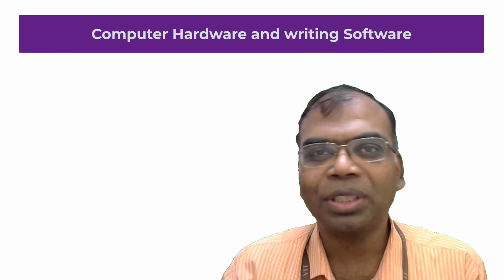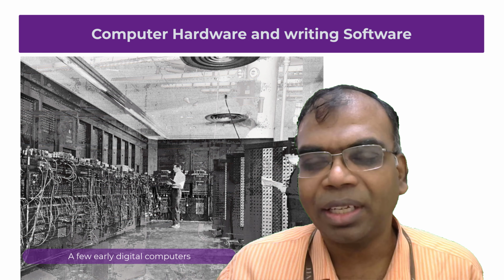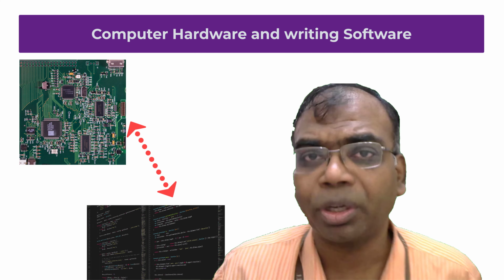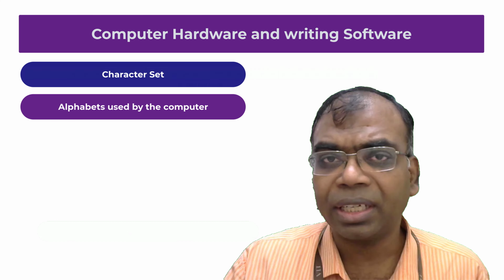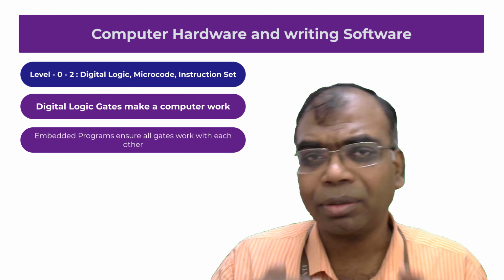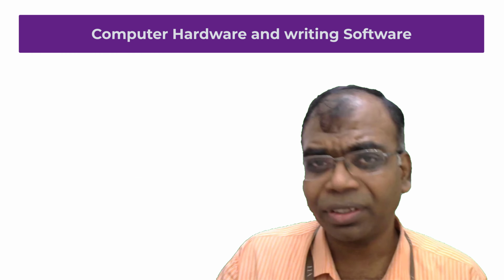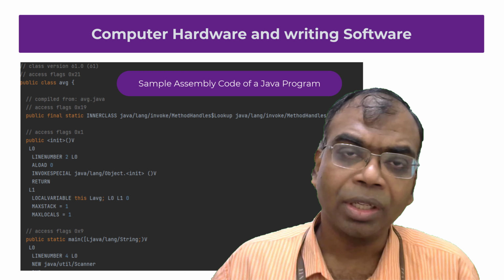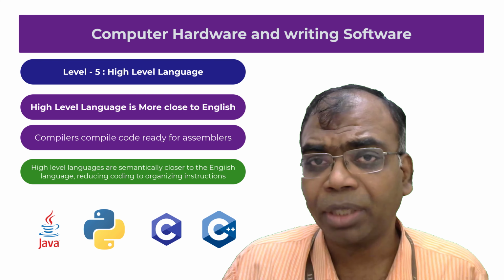BASIC COMPUTER ARCHITECTURE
All computer programs are written to be used by an end-user of a digital device.  Computers are extensions of humans.  They can faithfully follow instructions and this necessitates the code written should not only be correct but also god.  By good code, the code should communicate with the user in unambiguous and simple terms.  In the same way, the output of computation should be meaningful.  In this part, an introduction to what an instruction set is.  We will also relate the instruction set with the high-level languages like Python and Java which we will use for writing out the code.